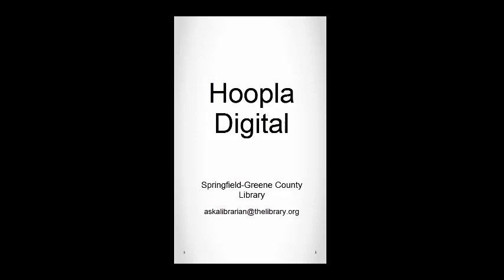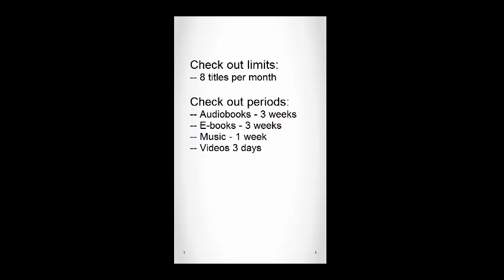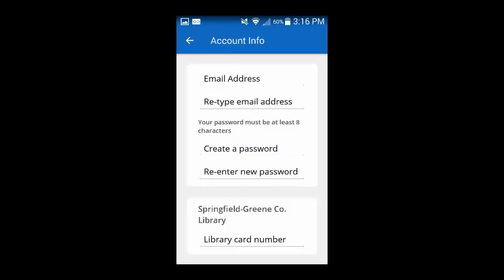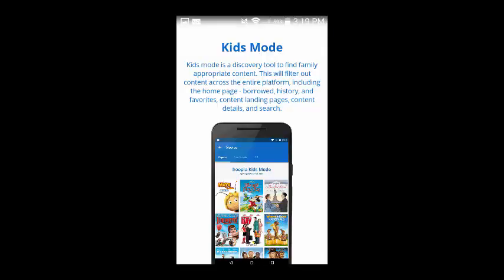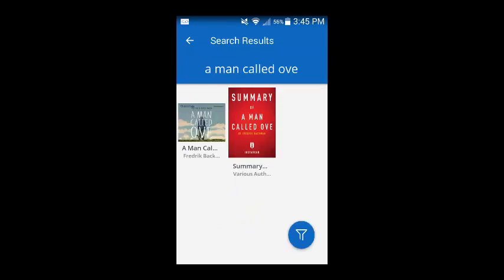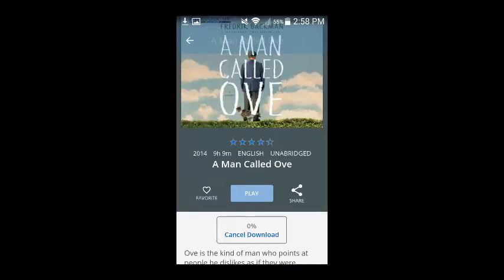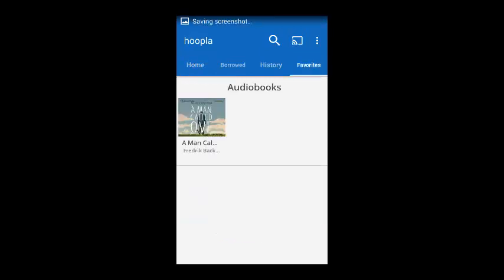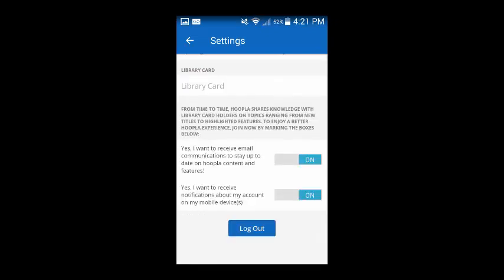How to Use Hoopla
Hoopla is a digital media service offered through the Library, which allows you to borrow digital content to enjoy on your computer, tablet or smartphone. This brief tutorial demonstrates how to create an account, search for and check out items, and adjust the settings on your device. This demonstration uses an Android mobile phone, but the steps are similar on other digital devices. Visit thelibrary.org for additional information.